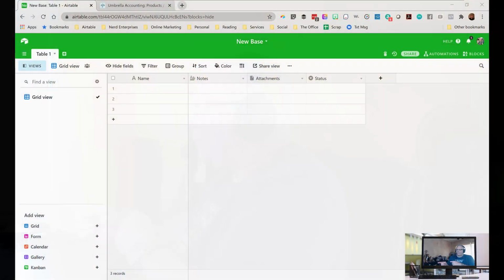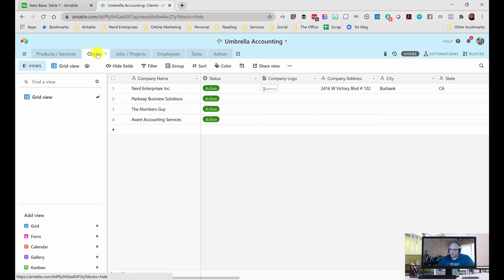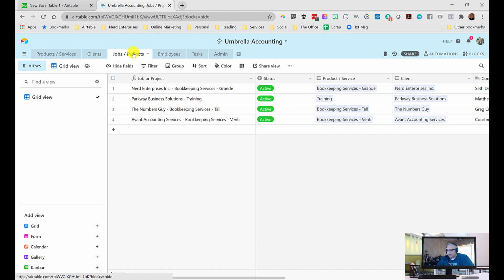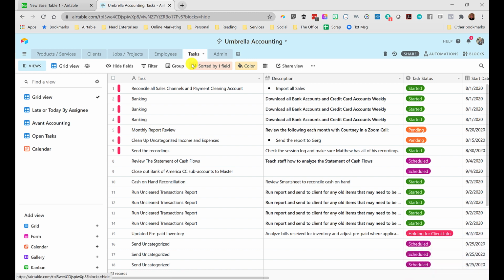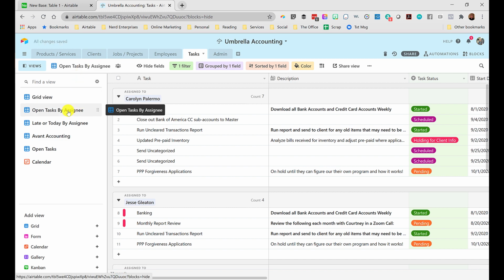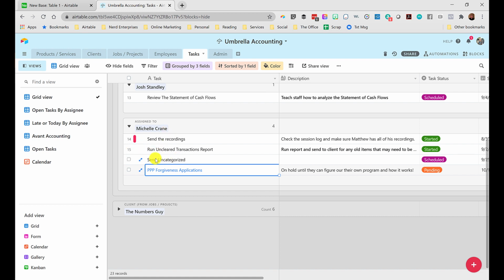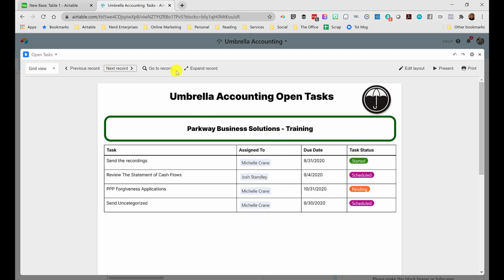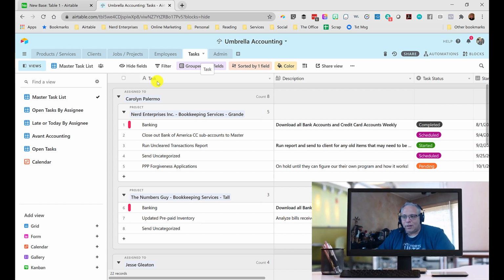Airtable for Accounting and Bookkeeping Firms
Index

00:00 Introduction

00:40 Purpose of the video for using Airtable for managing an accounting or bookkeeping firm

01:18 Downside of Airtable

01:50 What will be shown in the video

02:10 Screen sharing begins showing Airtable

03:14 Looking at the database list

03:34 Starting with products and services listed on the screen

04:00 Double clicking currency column

04:42 Client list showed

04:50 Two ways to look at a record in the database

05:49 Record linked to the jobs and projects table

06:29 You can add in a form and customize it and share it

07:45 Lists of jobs and projects

09:29 Attachments field

09:52 Employee list and admin list

10:20 Focusing on the tasks column

11:20 Adding in a time in tasks

11:30 Red markers on the side, what do they mean?

12:07 Bird's eye view about who is working on what?

12:40 Adding a filter to the task status

13:00 Open tasks by assignee view

13:55 Grouping by project

15:29 Setting to collapse all

16:57 Calendar view color coding based on the status

18:11 Potential of blocks in tasks

20:02 Group by project then assignee